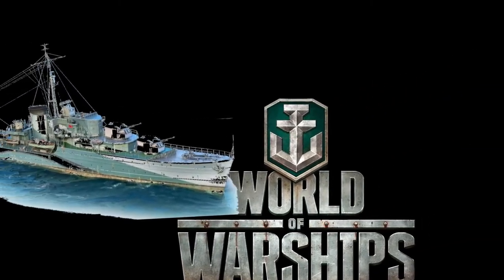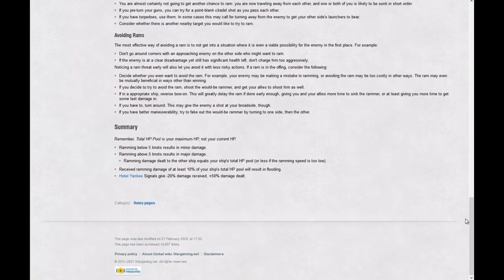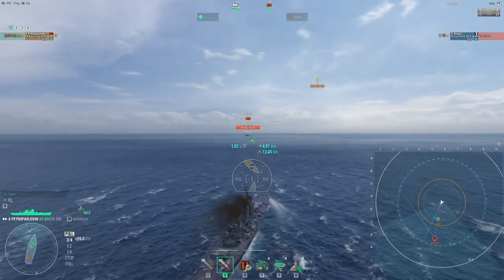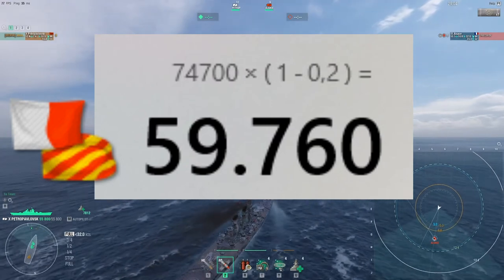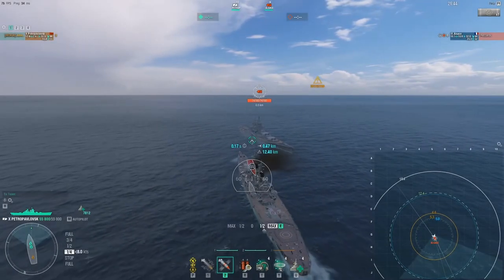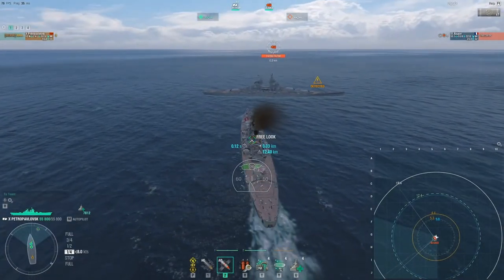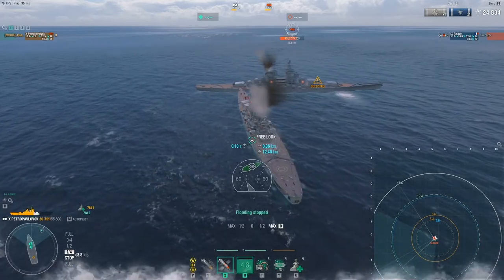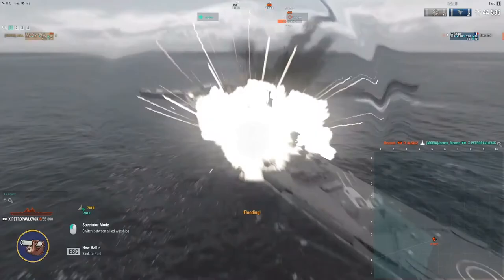Ramming Mechanic - how does it work?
Ramming an enemy ship - easy to understand how it works? Really?